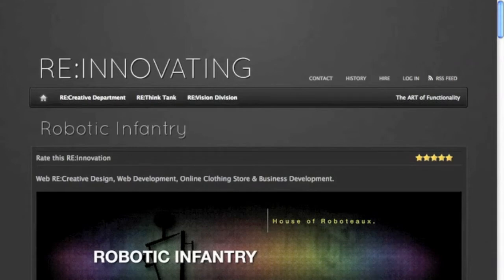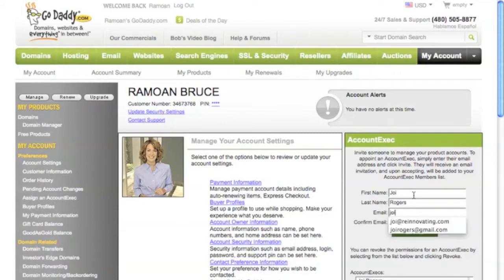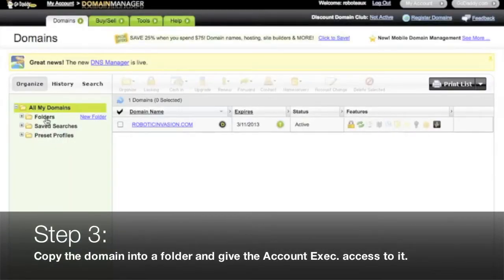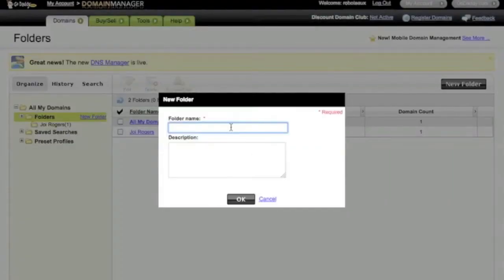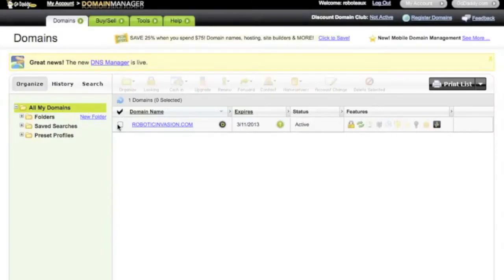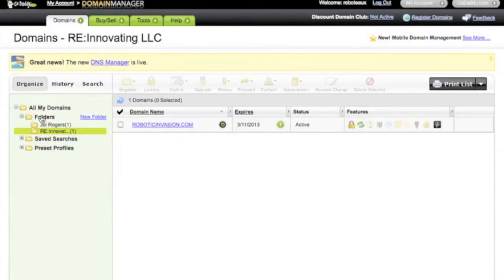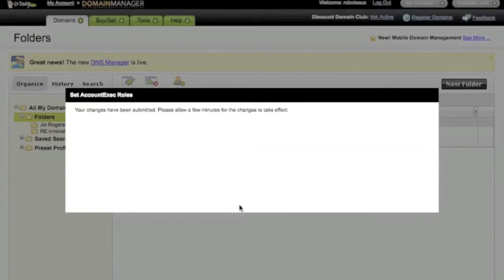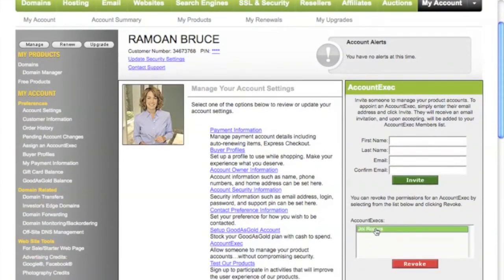RE:Innovideo - GoDaddy Account Executive Tutorial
RE:Innovating LLC hosts a screen-cast tutorial to show client how to give webmasters access to their GoDaddy account to make changes to domains and hosting services.